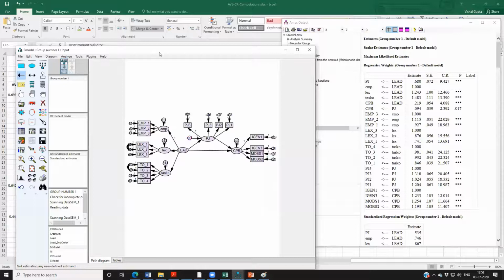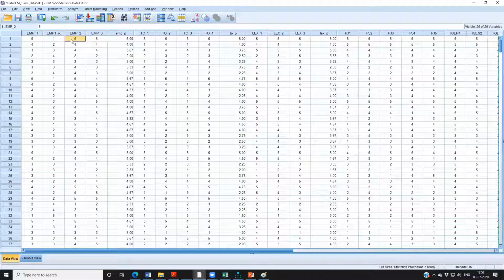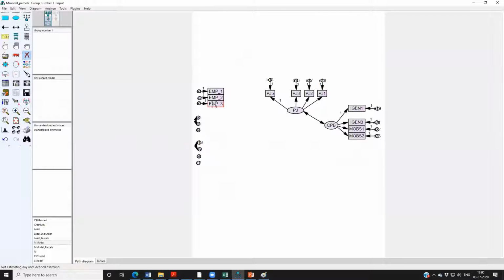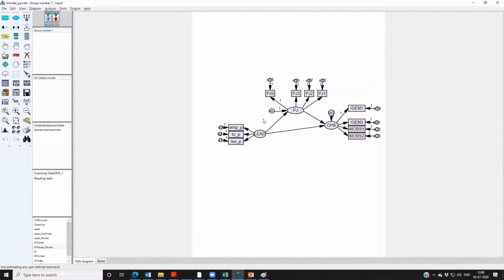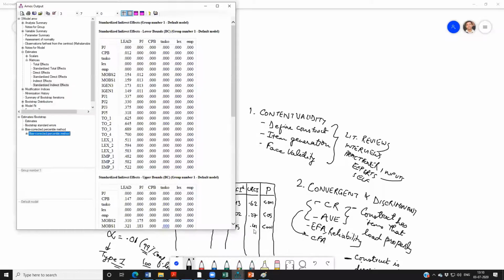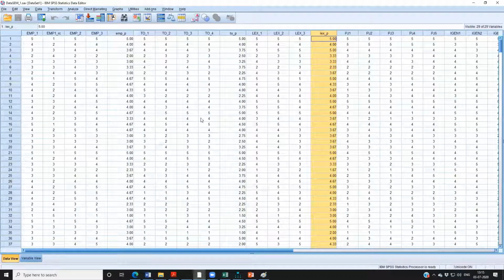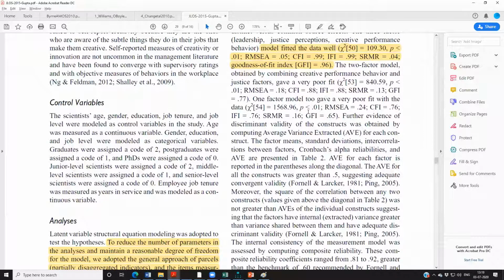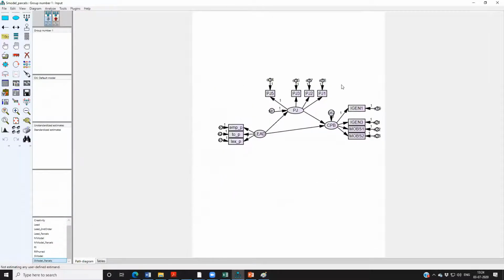Module 7 (Part 6): Item Parceling and Analysis in AMOS